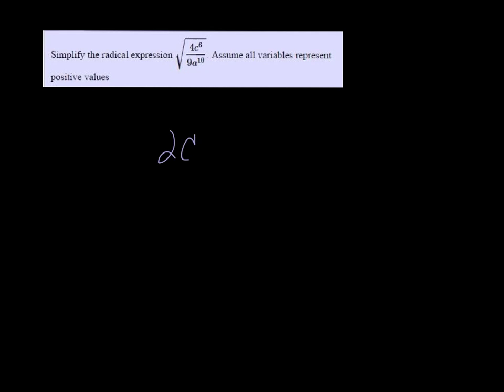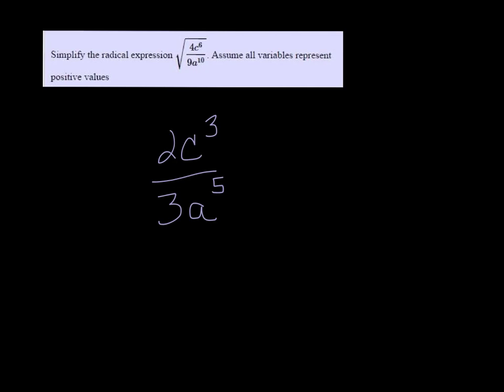MTE 8 W2#37